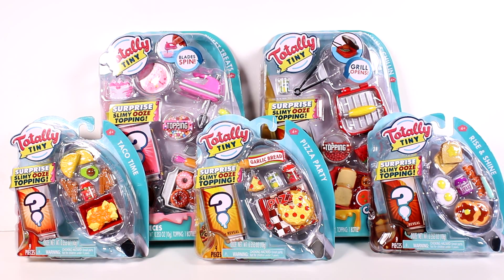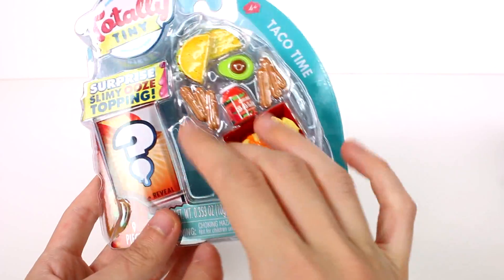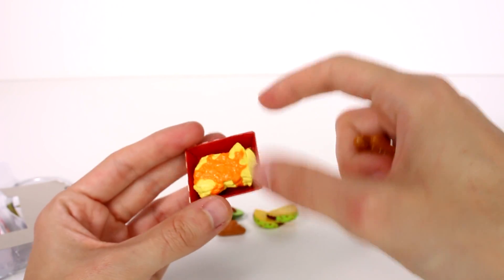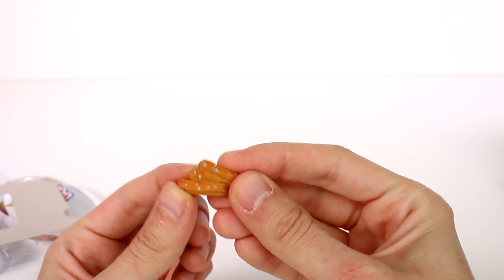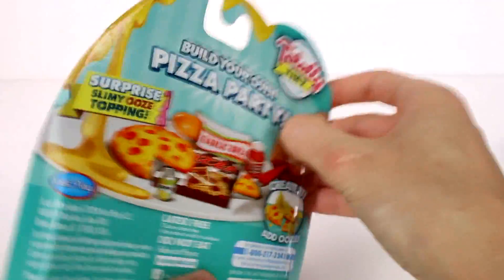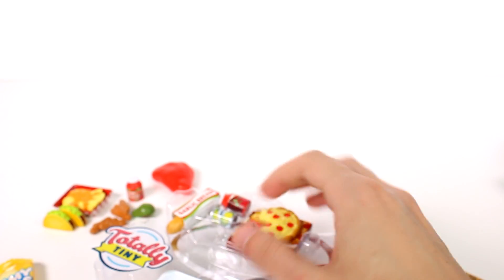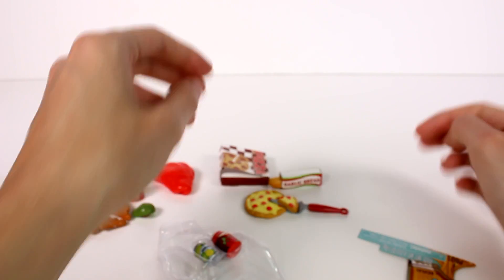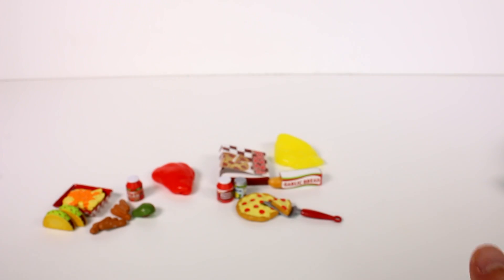Totally Tiny Mini Foods with Slime Toppings Unboxing Toy Review Sweet Treats, Pizza Party, Taco Time